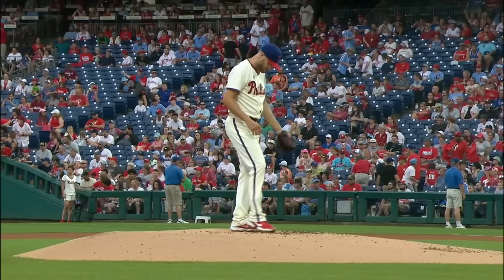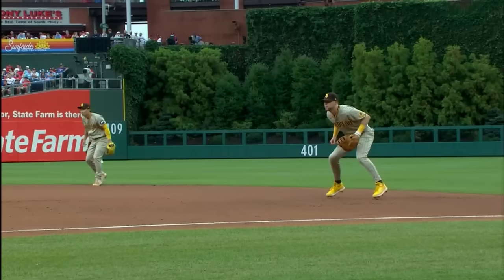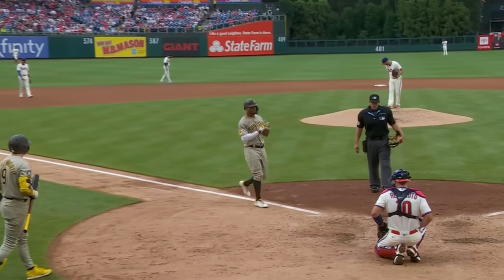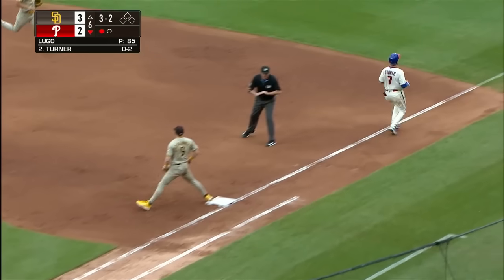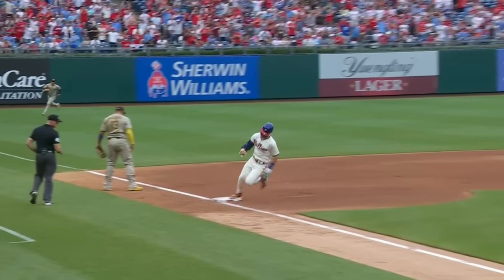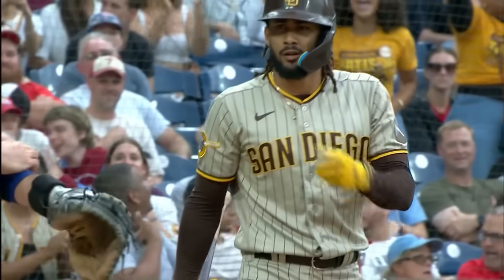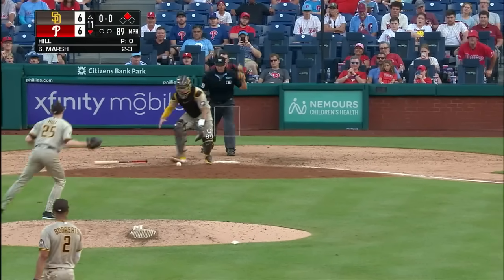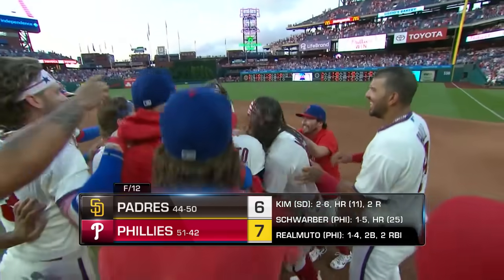Padres vs. Phillies Game Highlights (7/16/23) | MLB Highlights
Padres vs. Phillies full game highlights from 7/16/23